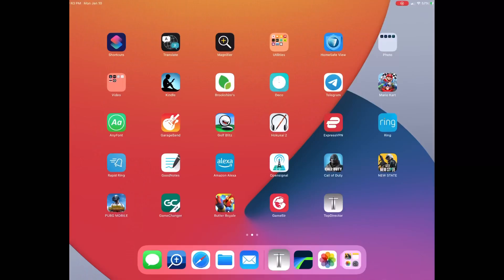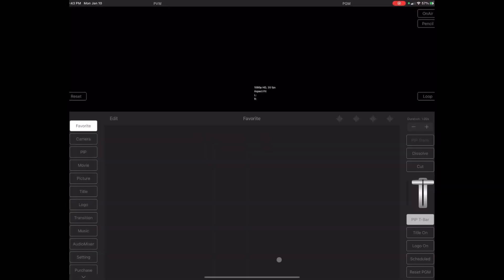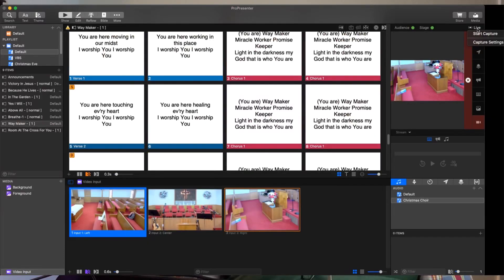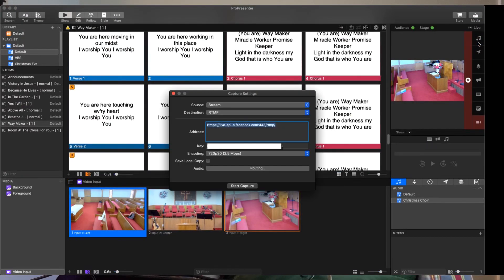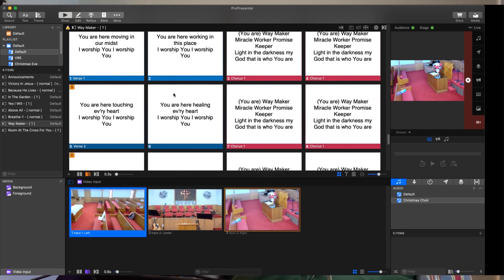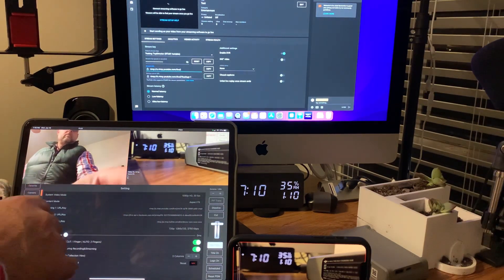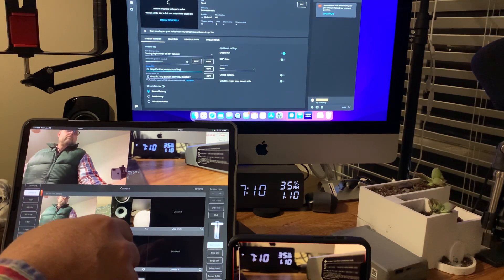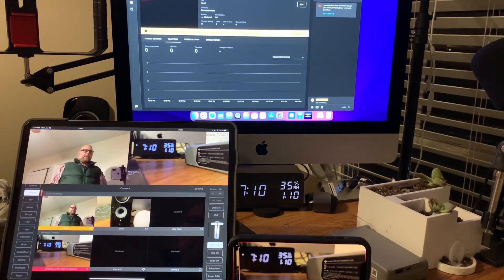ProPresenter to the Rescue - Mevo-Free Month Update 2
Our bi-weekly update on using software other than ‘made by Mevo’ turns out to be a time for ProPresenter 7 to shine!

Cameras
Mevo Start
Mics
Mounts
Tripods
6’ Tripod
9’ Tripod